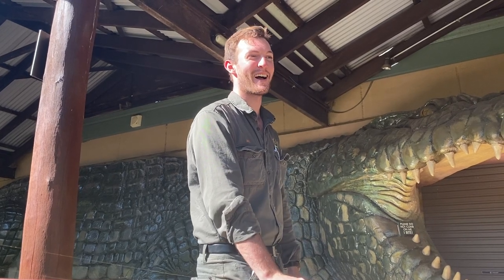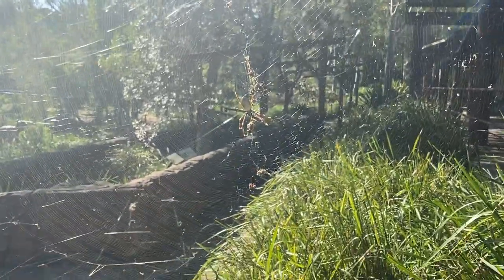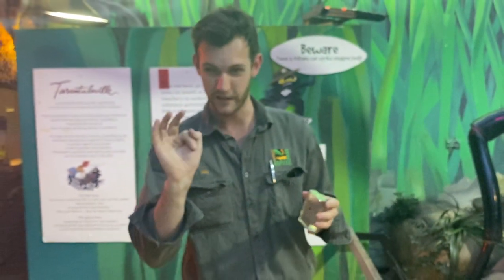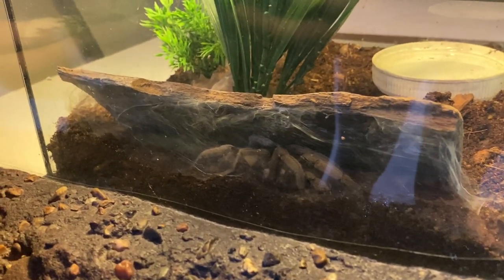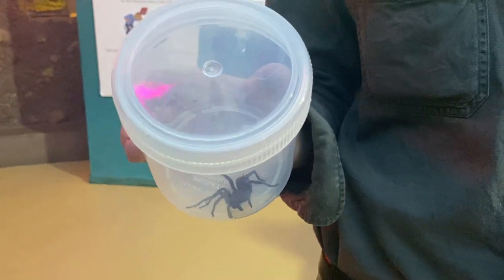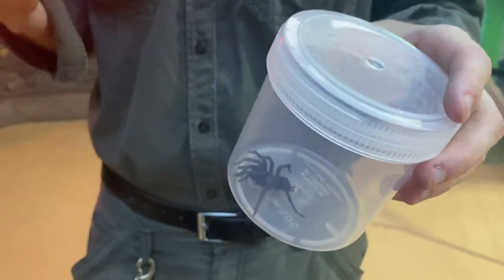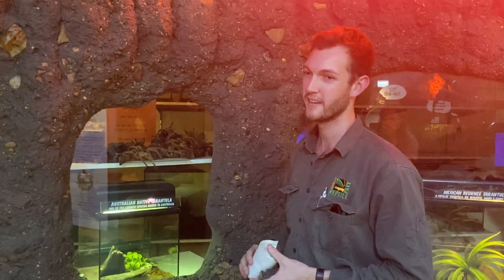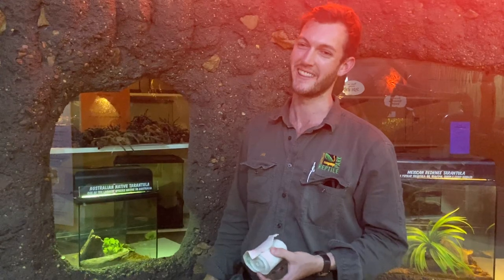LIVE WITH AUSTRALIAN SPIDERS | AUSTRALIAN REPTILE PARK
Today on our live stream, we're watching Keeper Jake talk about Australian spiders including funnel web spiders, huntsman spiders, Australian tarantulas and red back spiders!